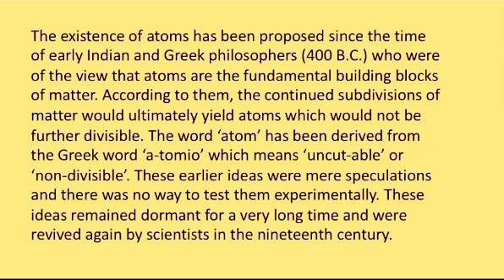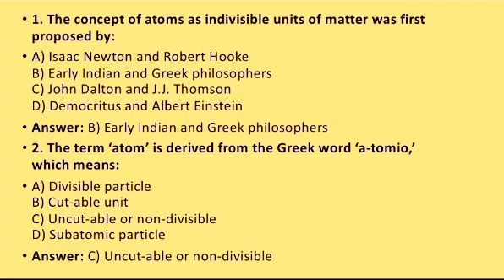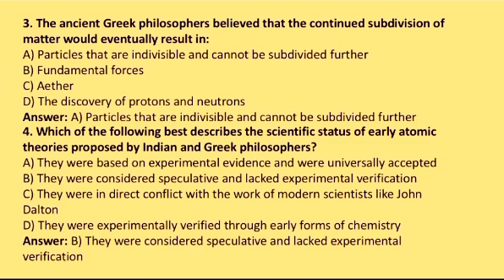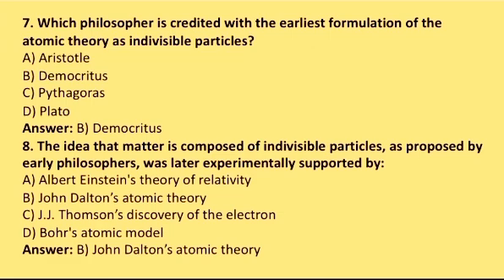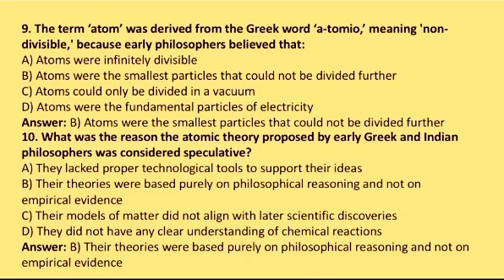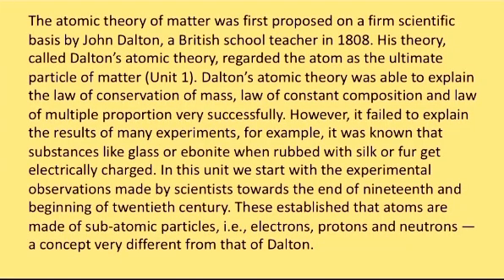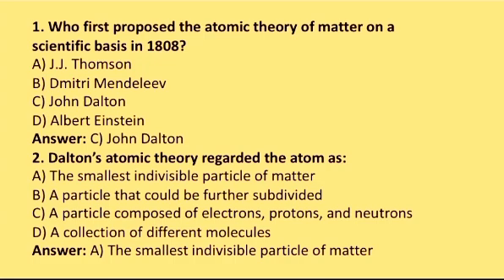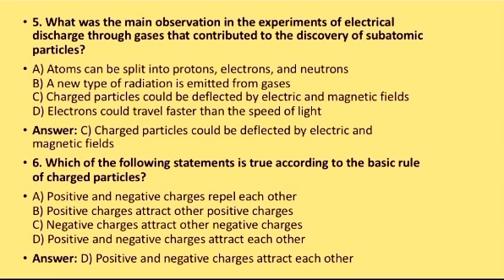Atomic Structure: NCERT Paragraph-Wise MCQs | Part 1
Here’s a good description you can use:

Welcome to our NCERT-based MCQ series! In this video, we bring you paragraph-wise MCQs from the Atomic Structure chapter of the NCERT Chemistry textbook. These questions are perfect for students preparing for CBSE exams, NEET, JEE, or other competitive exams.

Topics covered:
- Paragraph-wise MCQs based on NCERT
- Key questions for exam preparation